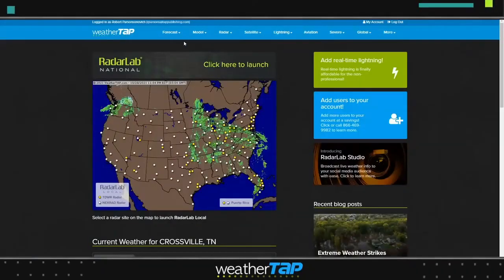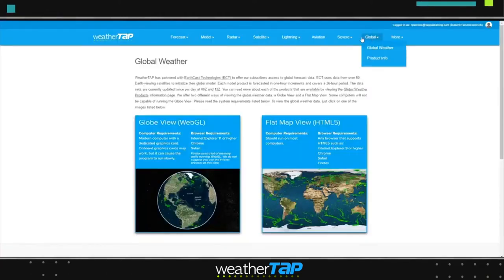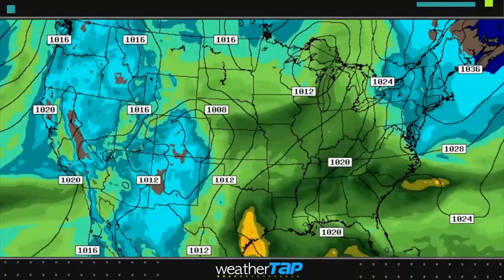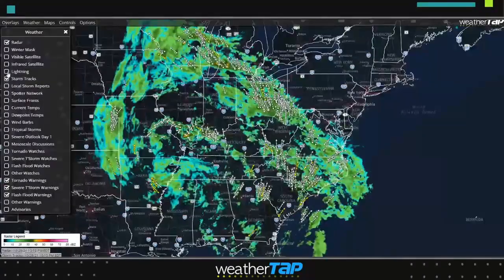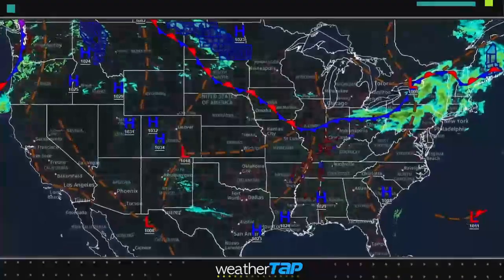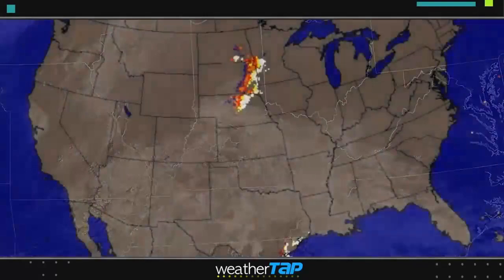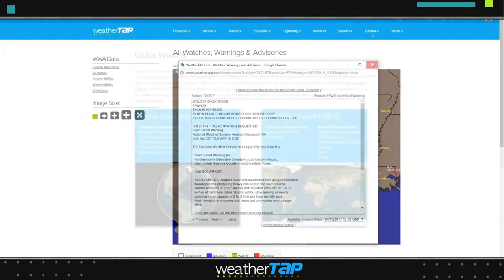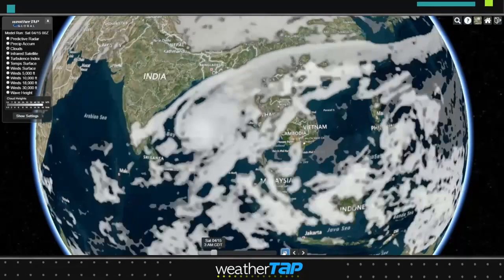WeatherTAP : Weather For Professionals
Get ready to access the most comprehensive suite of weather products available anywhere!

Access Level II radar that’s updated every four to six minutes with weatherTAP.com’s high-resolution, real-time radar from reporting NEXRAD and TDWR sites. View national mosaics or drill down to regional, state and even local levels.

High-resolution Level II radar uses an enhanced color scale so you can see 128 colors instead of 15, allowing you to see more detailed weather phenomena. Plus, you can animate all our radar images and overlay echo tops, warnings, and city names.

Current conditions plus hourly, daily, and seven-day forecasts: View current conditions for your area including temperature, humidity, winds, pressure, and visibility. You can also view your hourly forecast for the next 36 hours, as well as a daily forecast and a seven-day forecast. With weatherTAP, you can know at a glance what the weather is and what it is predicted to be.

View your current local radar to know if any precipitation or severe weather is headed your way.

Quickly link to radar, satellite and predictive weather images to get an even more comprehensive view of the current weather.

Need to know what the weather has been? Link to archived weather data observations which show you 24 hours of hourly, current conditions for any area for the past 30 days.